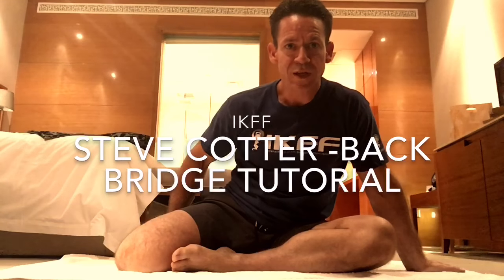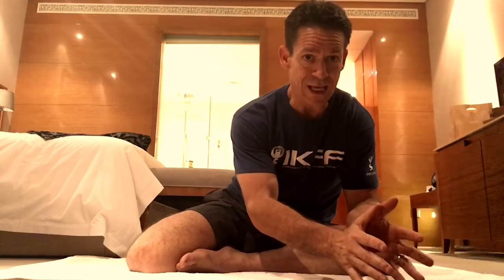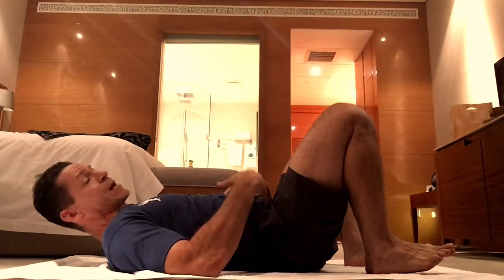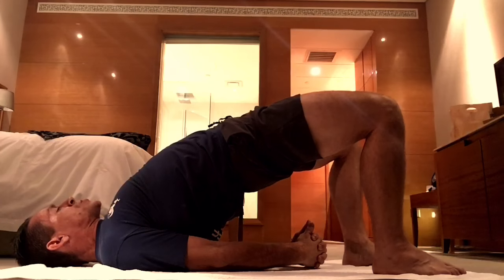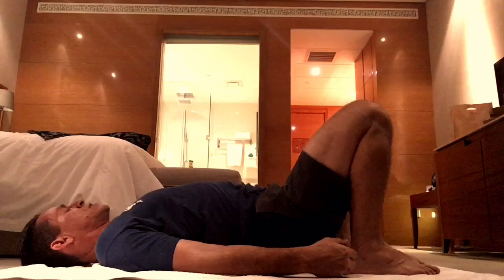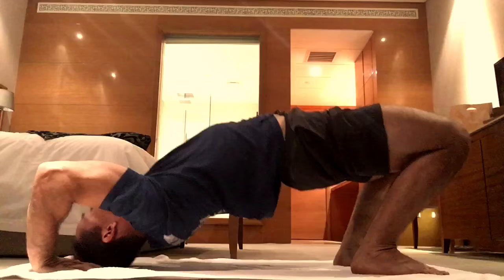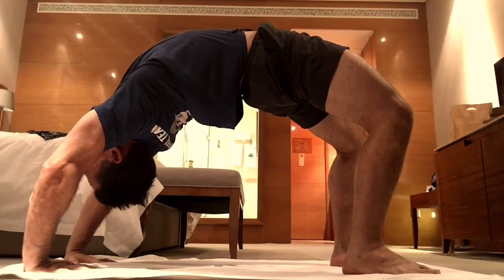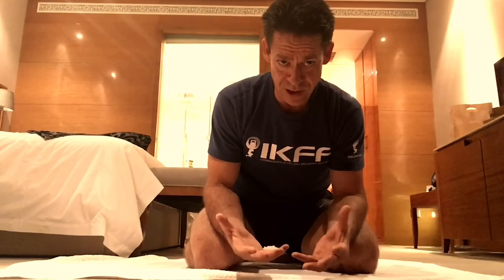Steve Cotter IKFF - Back Bridge Tutorial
The back bridge is an incredibly important full-body flexibility movement. It is especially useful for Kettlebell lifters who need to develop great flexibility throughout the spinal column in order to properly distribute the loads evenly when using 2 Kettlebells, such as in the double kettlebell Clean & Jerk. This tutorial is to start you from the very beginning up to an intermediate level. Take your time, do it well, and don't rush.